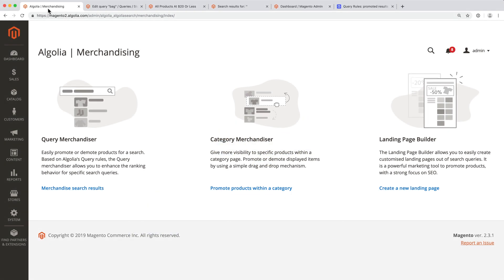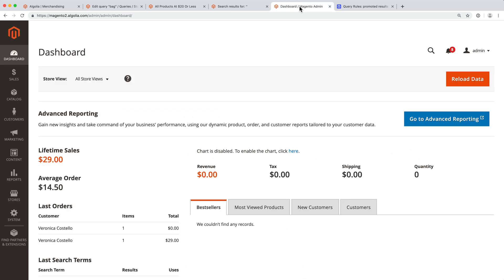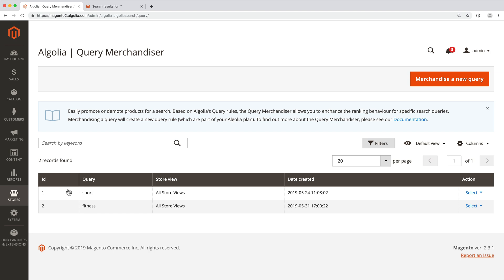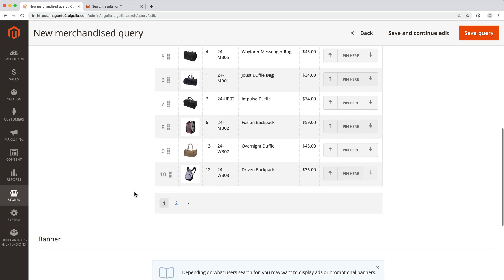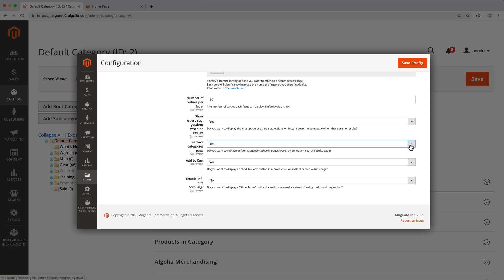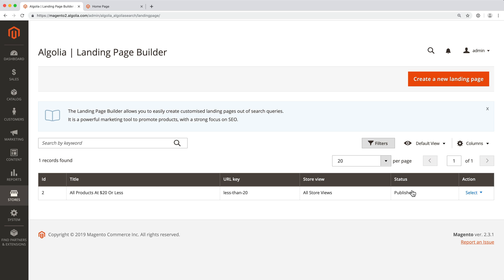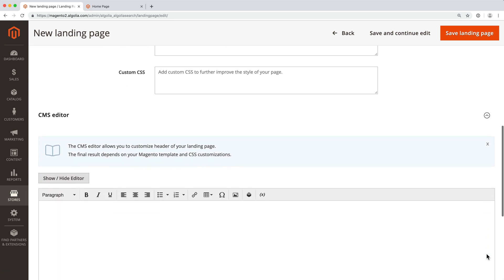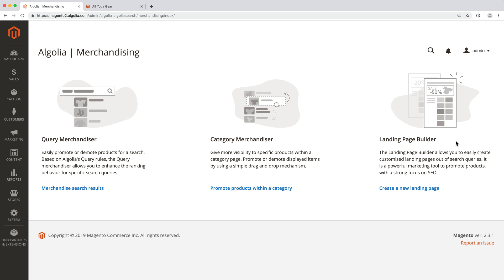Algolia for Magento 2 | Merchandising Features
In this video we will discover the 3 merchandising features of the Algolia extension for Magento 2: query merchandiser, category merchandiser, and landing page builder.